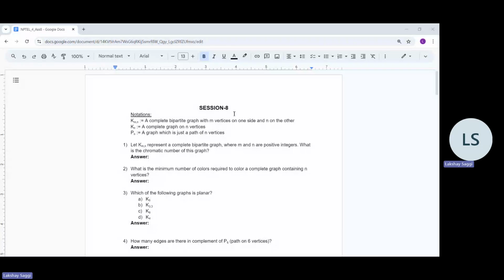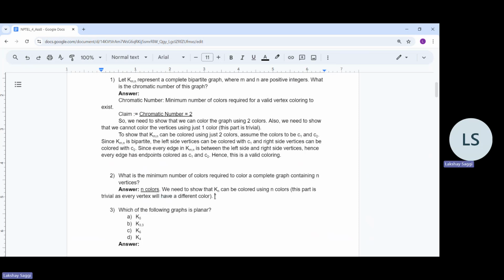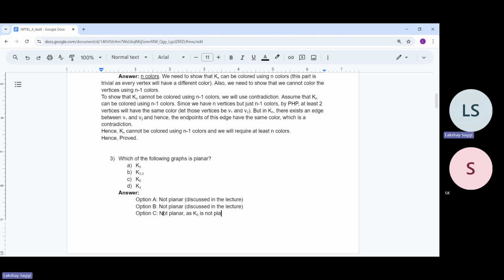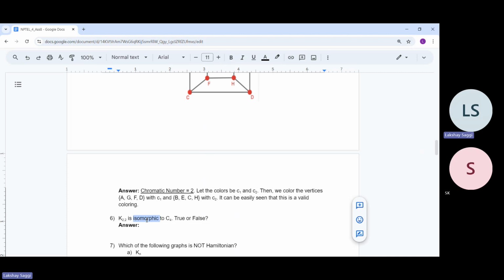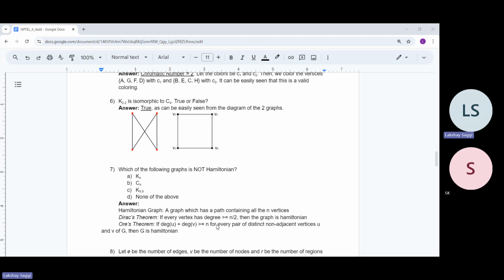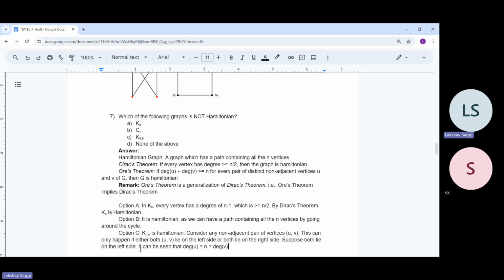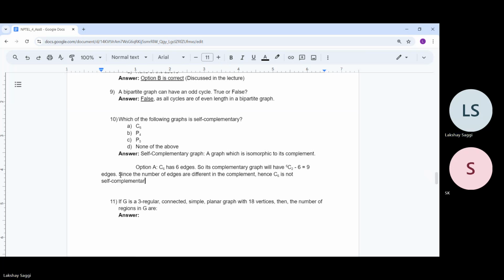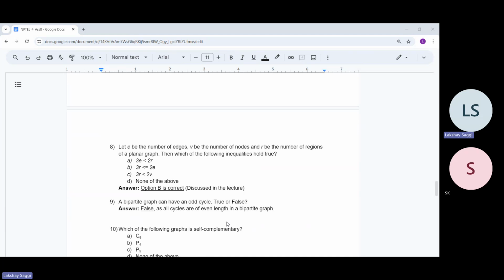noc24-cs92: NPTEL Discrete Maths - Session 8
Problem Solving Session 8 of NPTEL Discrete Maths Course. In this session, we discussed problems related to Graph coloring, hamiltonian paths and planar graphs.